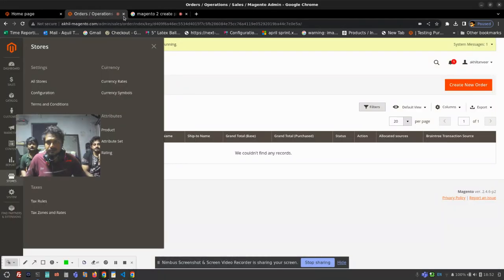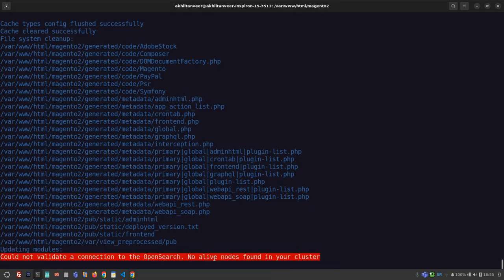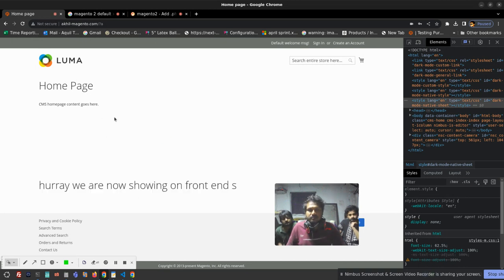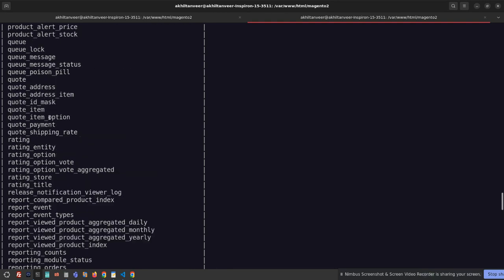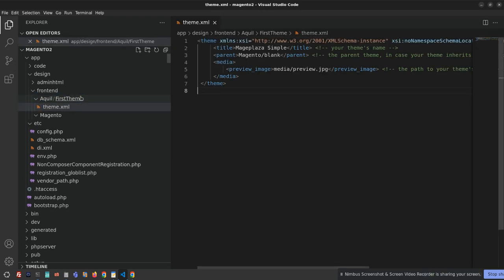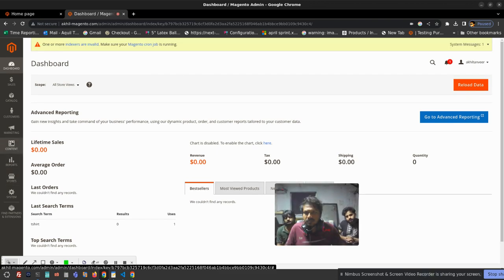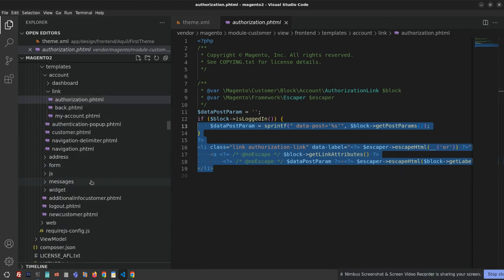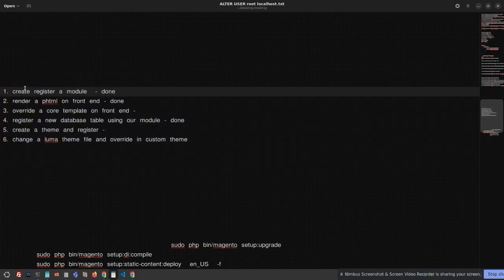Magento 2 version 2.4.6 overview and module creation with interns turorial Part 2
create module theme custom them overrride core file register database table  using DB Schema file

1. create register a module  - done
2. render a phtml on front end - done
3. override a core template on front end -
4. register a new database table using our module - done
5. create a theme and register -
6. change a luma theme file and override in custom theme